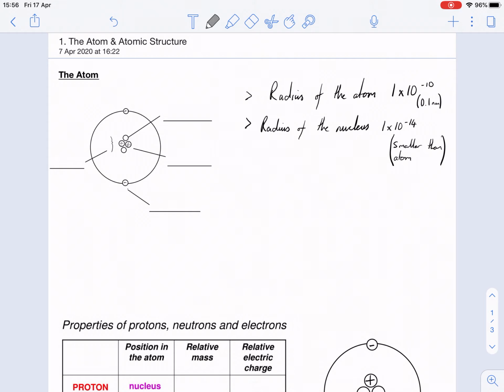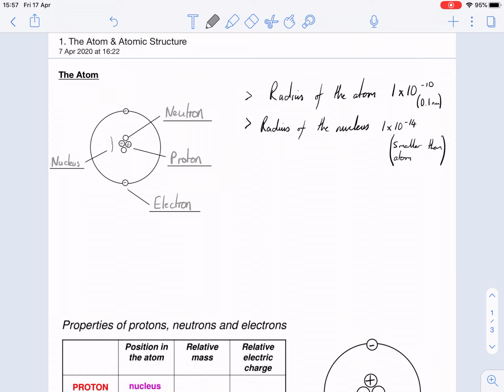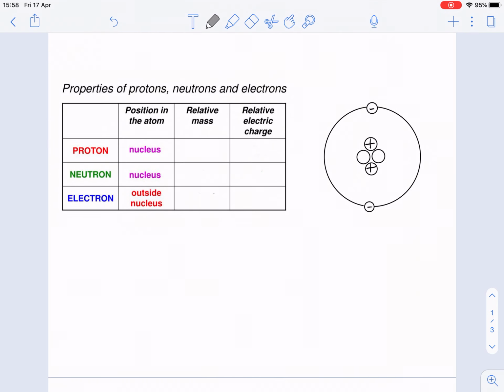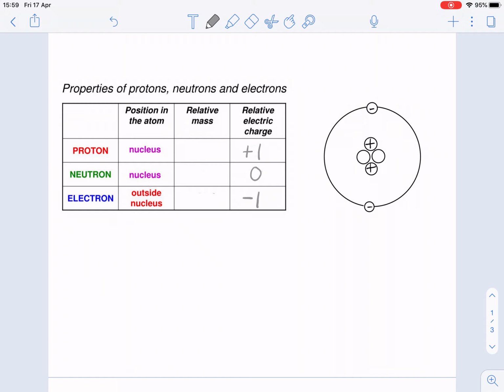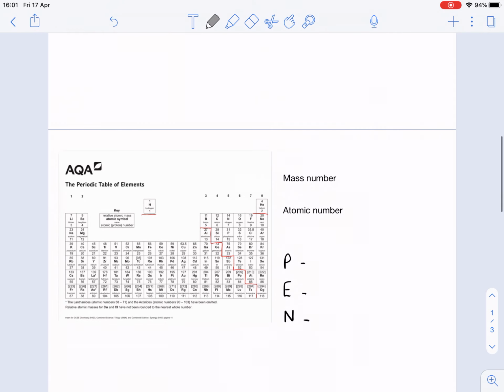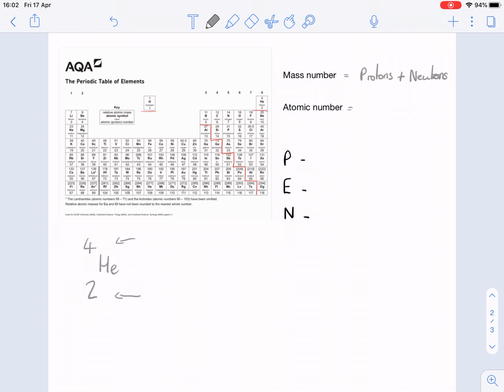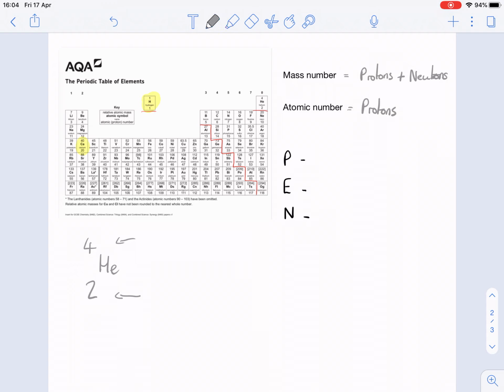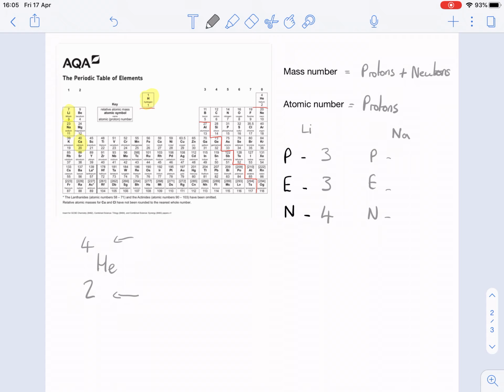The Atom & Atomic Structure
AQA Trilogy Combined Science Chemistry
Topic 1 Atom & Atomic Structure.
Video contains info on sub atomic particles, location, mass, charge.
How to calculate the number of Protons, Electrons & Neutrons for a given element.